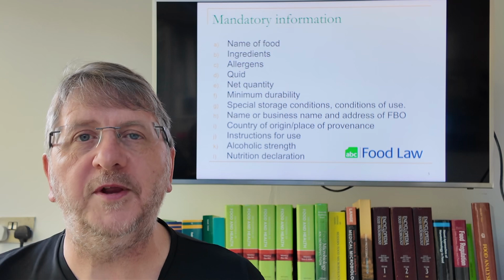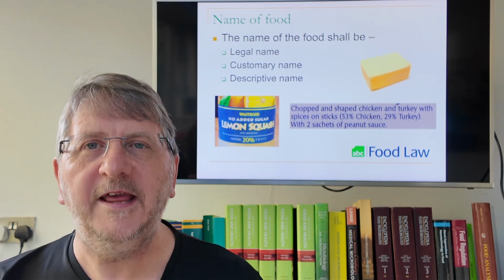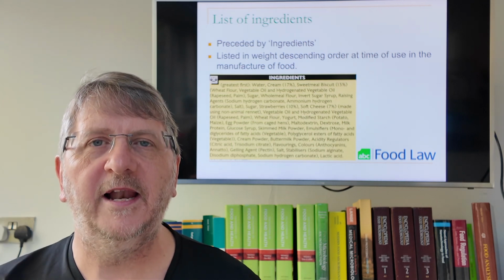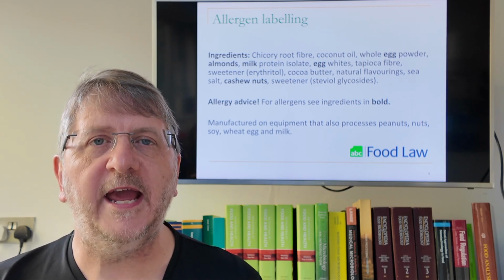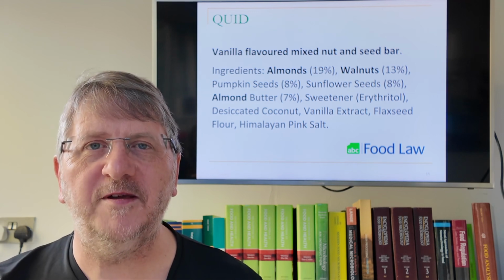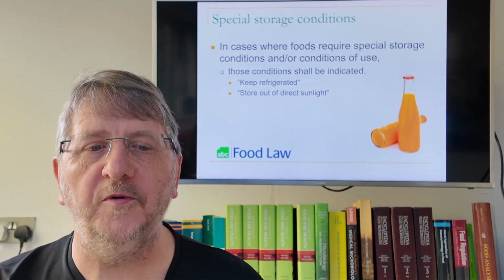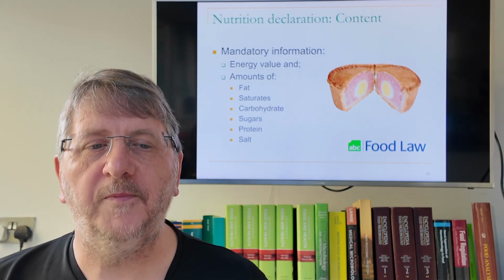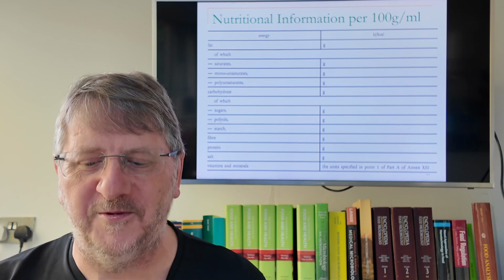Food Labelling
Dr Andy Bowles provides a brief overview of the main requirements for the labelling of pre-packed foods in the UK.